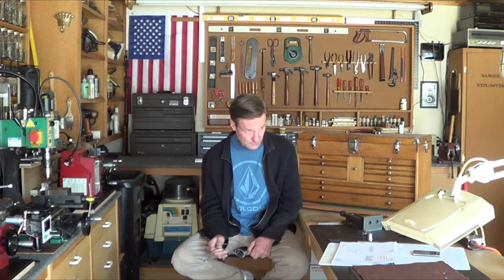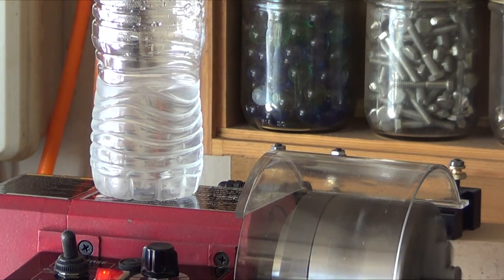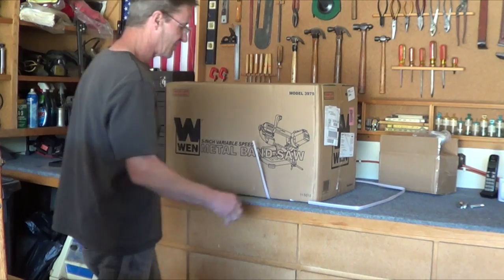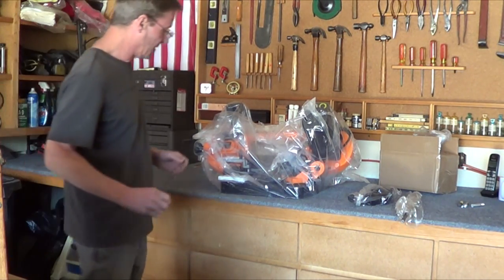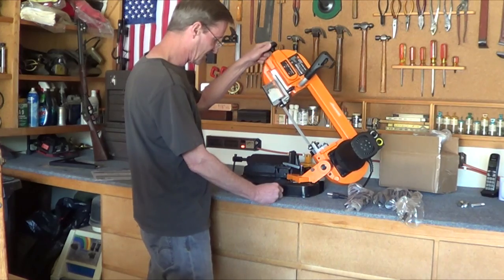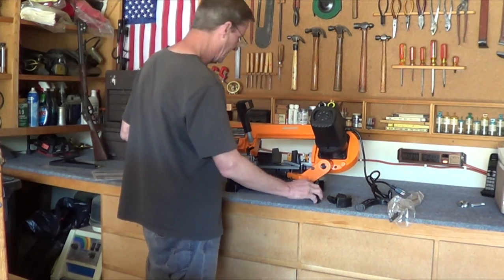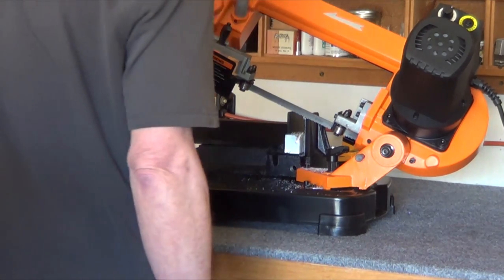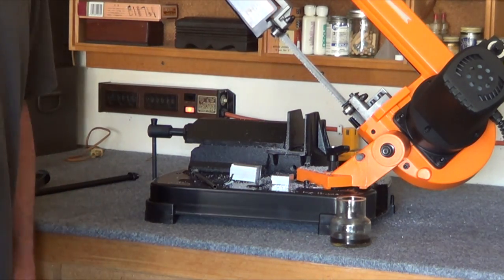Mini Lathe Vibrations & Wen 5" Bandsaw Intro Video #120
The Jurassic Park vibration test
Sharing the Wen 5" metal band saw